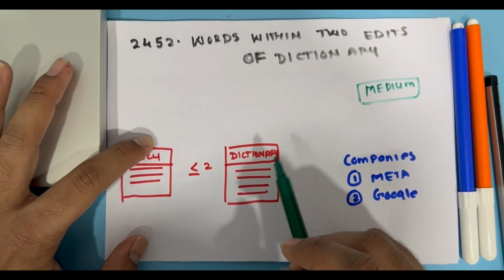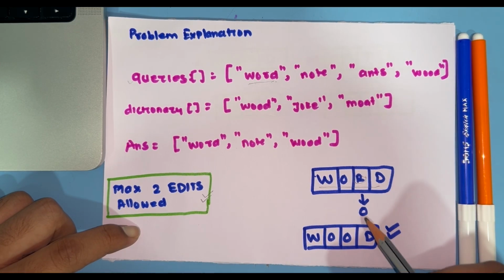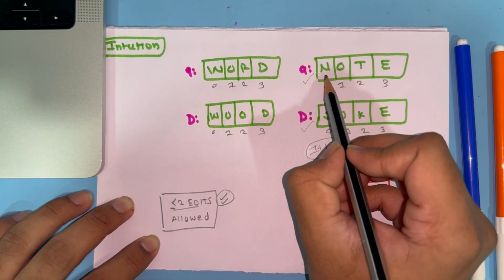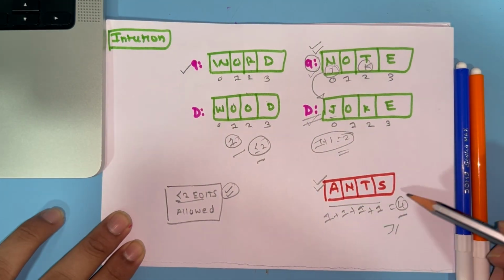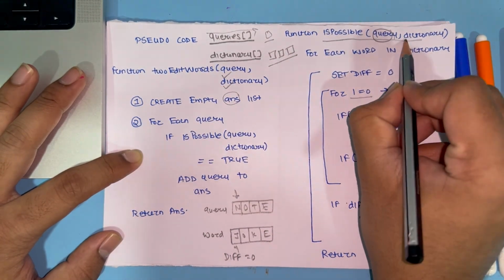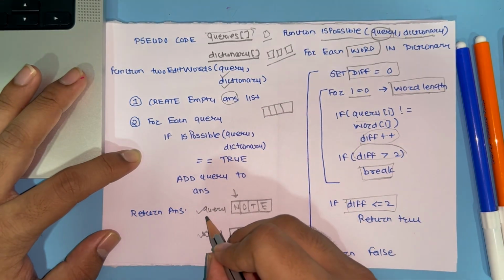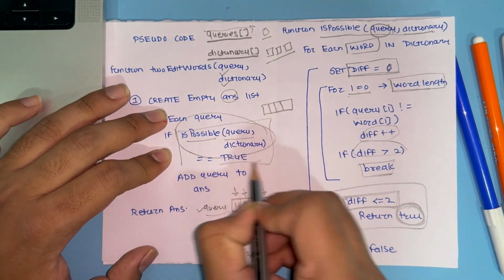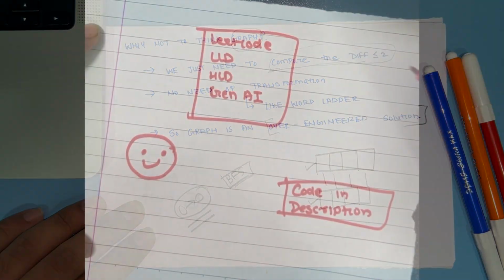Words Within Two Edits of Dictionary | LeetCode 2452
In this video, we solve **LeetCode 2452: Words Within Two Edits of Dictionary**, a tricky **string comparison problem** that tests your ability to think efficiently under constraints.

We break down how to check if a word can match another with **at most 2 edits**, and why a simple approach works better than overcomplicating it.

💡 Many people try to model this as a graph problem — but that’s NOT needed here. We’ll also cover **why graph/DSU is overkill** for this question.

✅ Problem statement with clear example
✅ Intuition → how to think about “≤ 2 edits” efficiently
✅ Why NOT graph → avoiding overengineering
✅ Step-by-step approach
✅ Clean and optimal code walkthrough

🎯 This problem is commonly asked in companies like **Google, Amazon, Meta, and Microsoft**, making it great for **coding interview preparation**.

* Efficient string comparison techniques
* How to avoid unnecessary complexity
* Recognizing patterns in interview problems
* Writing clean and optimal solutions